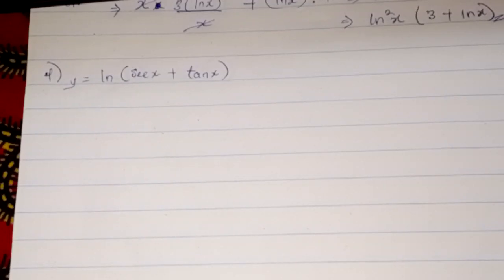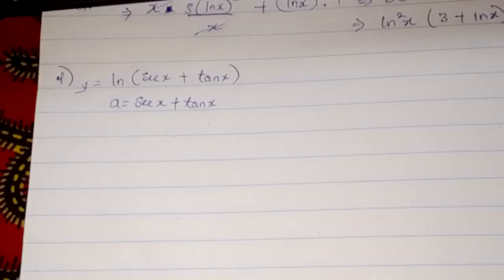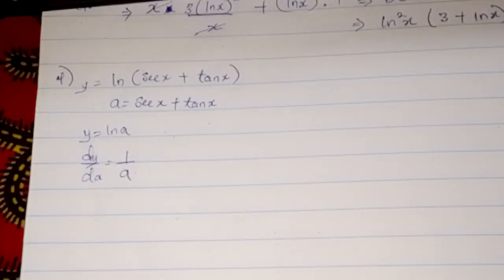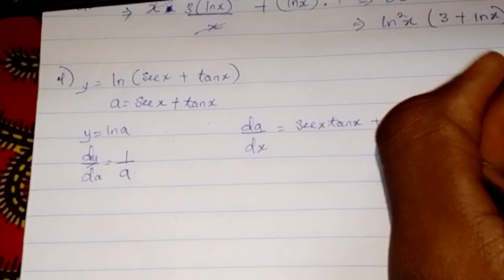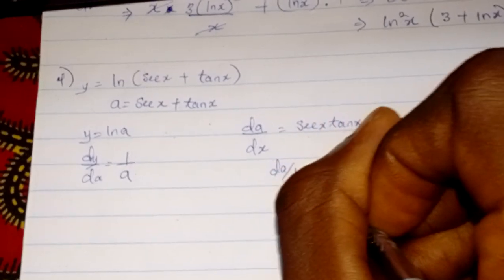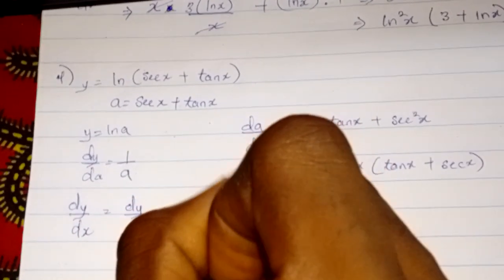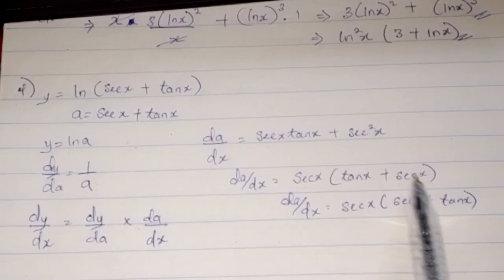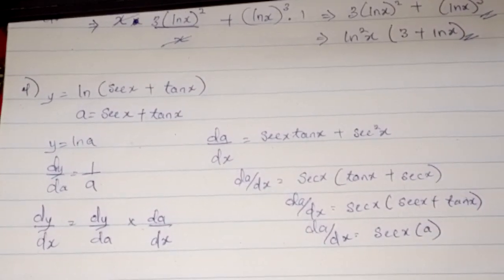difficult questions solution on differentiation